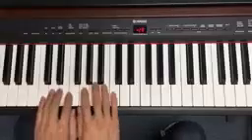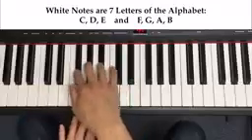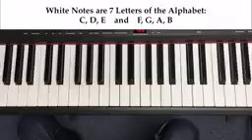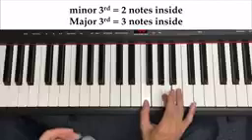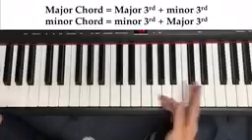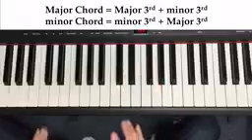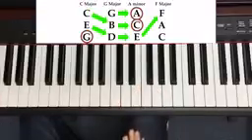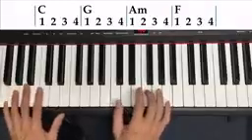How to play keyboard